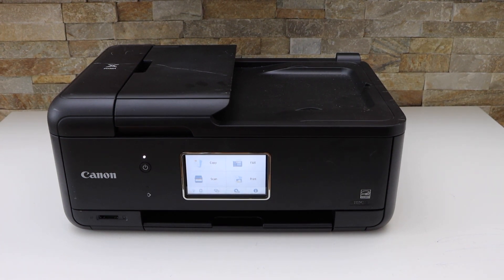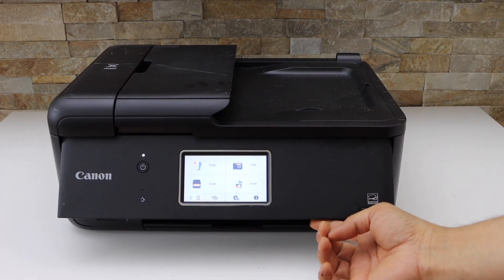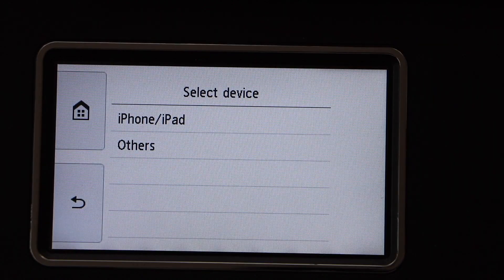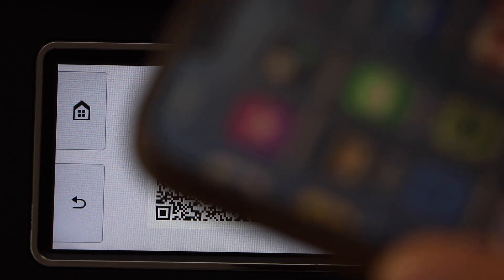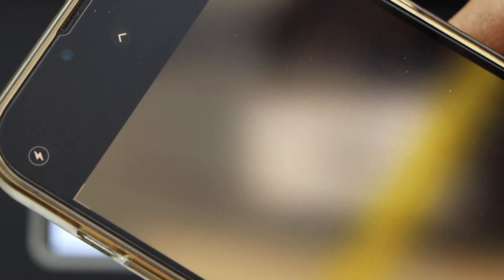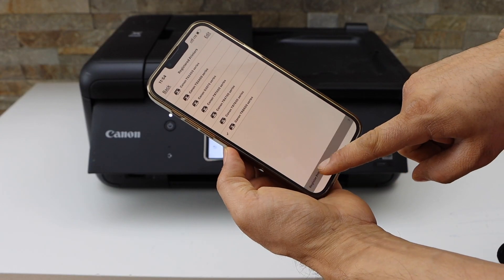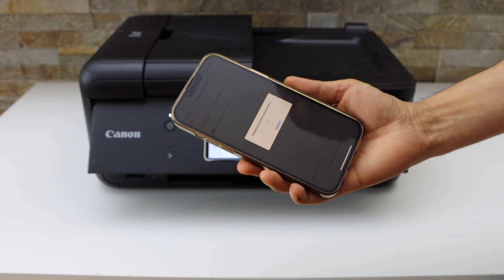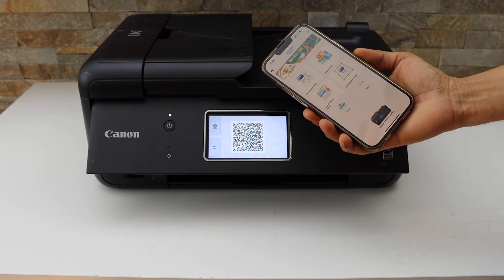Canon Pixma TR8622a WiFi Direct Setup.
This video reviews the method to do the wifi direct setup of Canon Pixma tr8622a all-in-one printer.